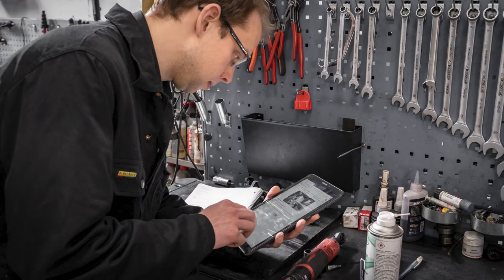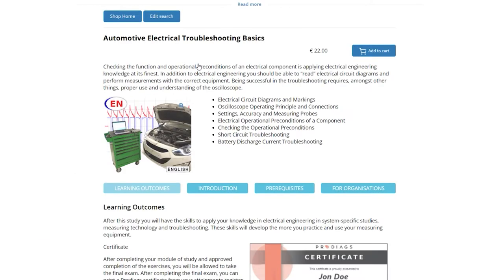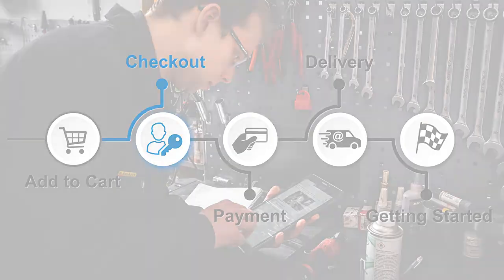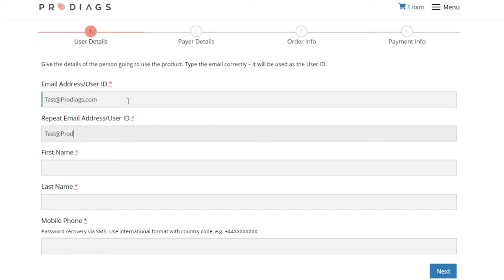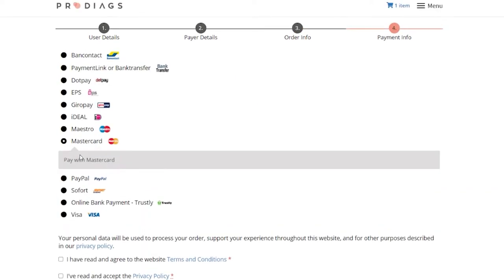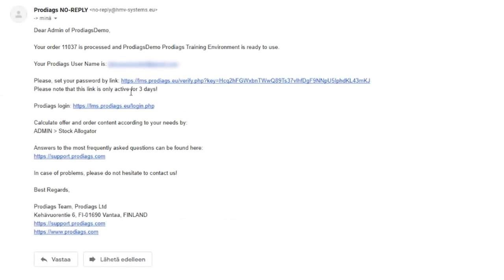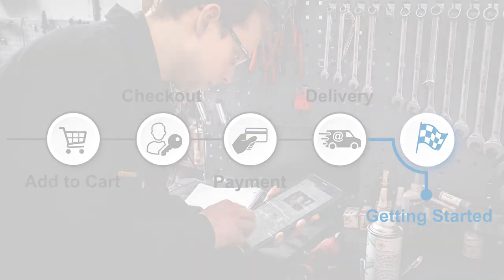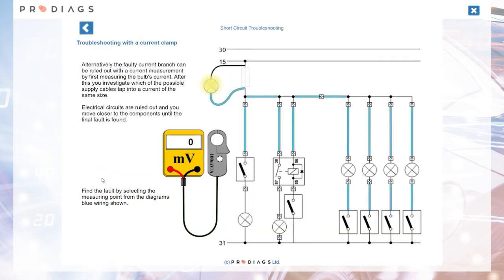How to use Automotive Online Training Shop | Prodiags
In this video, we will introduce you to how to use the Prodiags Automotive Online Training Shop
With our training modules, you can study anytime and anywhere .
You can choose the topics that best suit your needs.
There are training modules in the categories: Work Safety, Tools and Materials, Electricity, Maintenance, Chassis and Brakes, Engine and Driveline, Body and Comfort. In addition, we have modules for skill level testing.